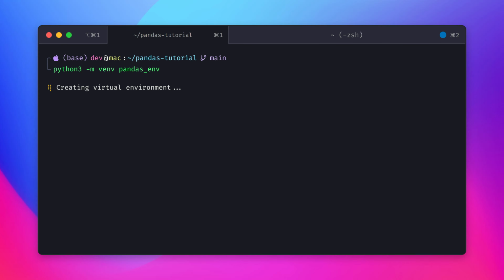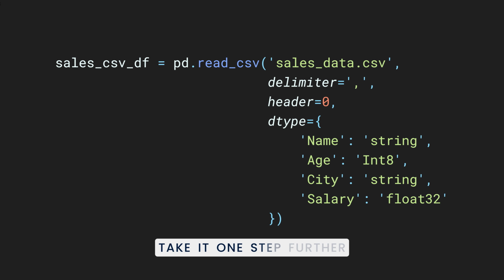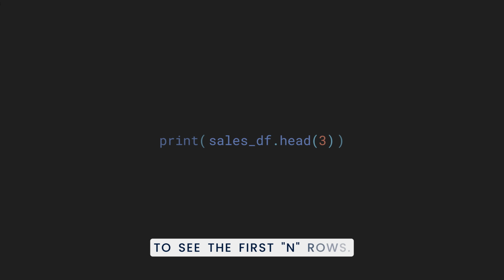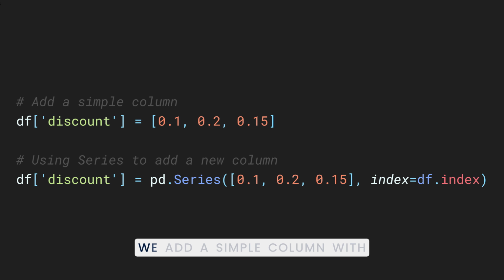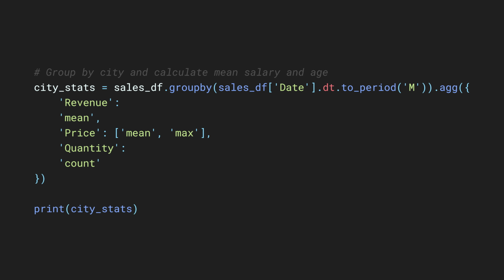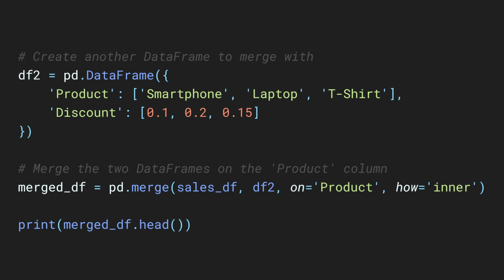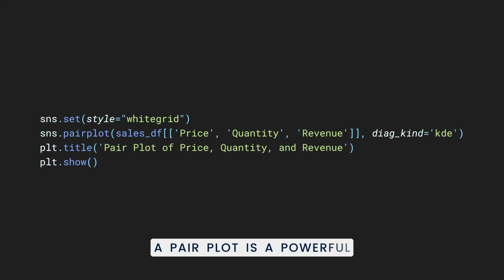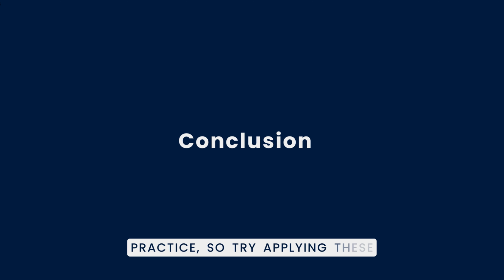Pandas Python Tutorial: Complete Data Analysis Masterclass (Zero to Hero 2025)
Master Pandas for Python data science in this comprehensive TechXBytes tutorial! Learn how to efficiently load, manipulate, analyze, and visualize structured data with Pandas—the essential library for data analysis. Perfect for beginners and intermediate Python users looking to level up their data science skills. From CSV processing to financial data analysis, this step-by-step guide takes you from zero to hero with practical examples and expert techniques.

Chapters:
00:00 Introduction & Setup
02:23 DataFrame Creation & Basics
04:41 Data Loading from Various Sources
09:57 DataFrame Exploration & Inspection
13:33 Data Selection & Access
18:28 Data Modification
21:32 Handling Missing Data
24:06 Data Transformation & Analysis
30:33 Data Merging & Combination
31:50 Visualization & Exporting